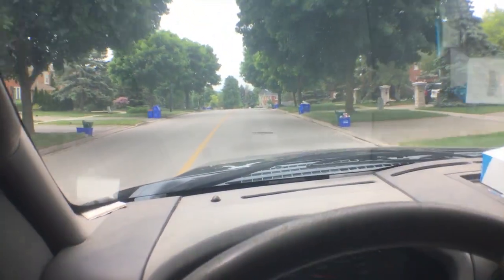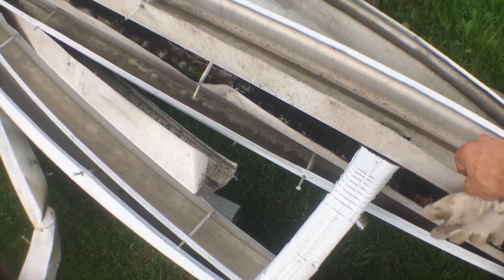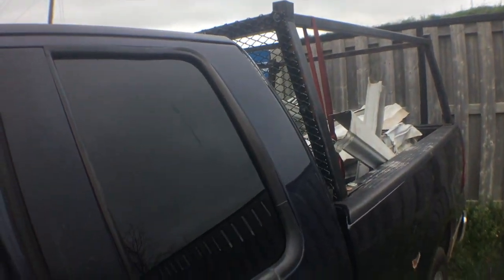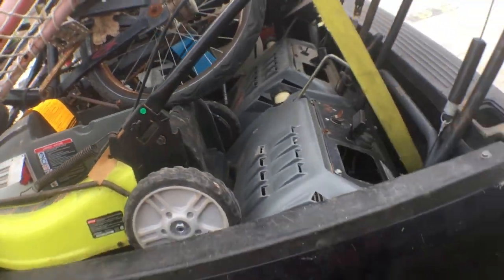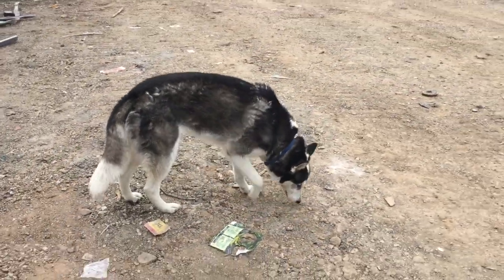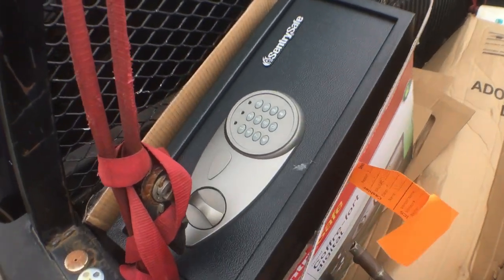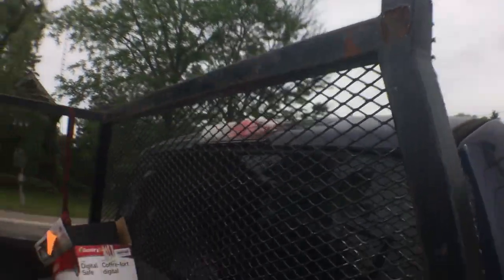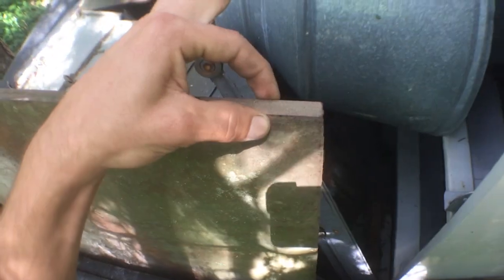Aluminum Copper lots of scrap! Scrapping everyday